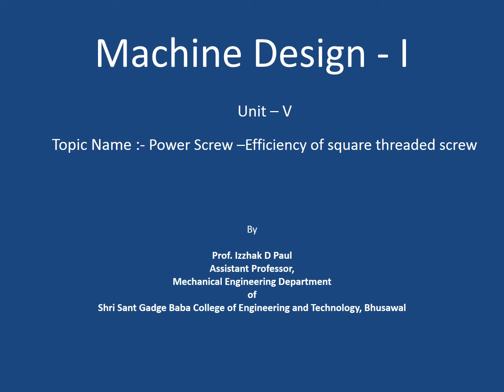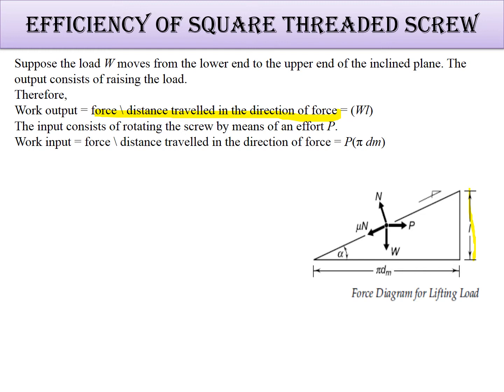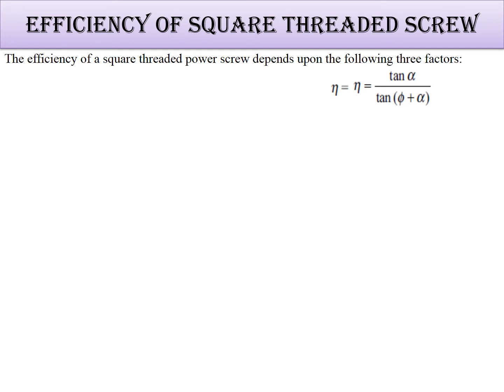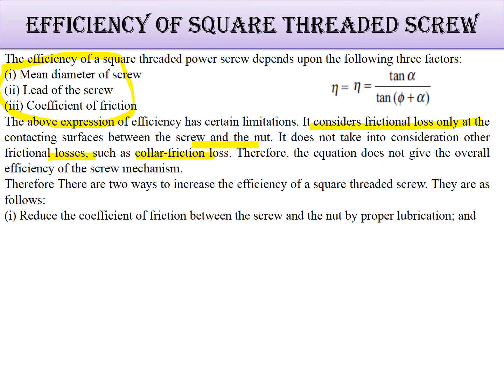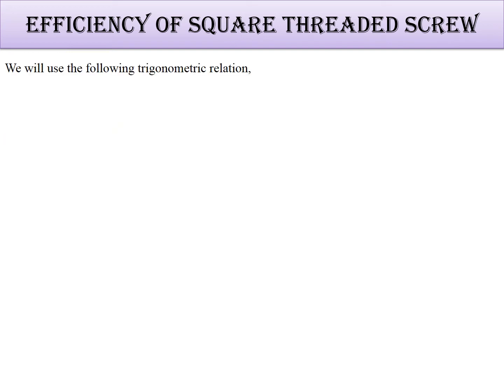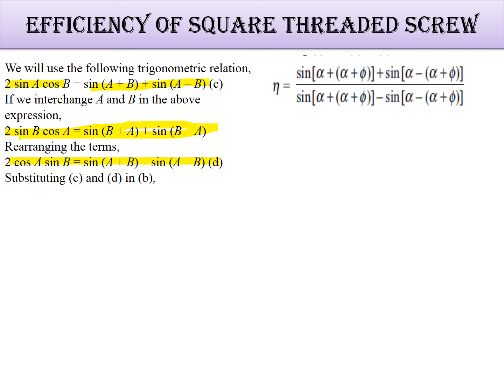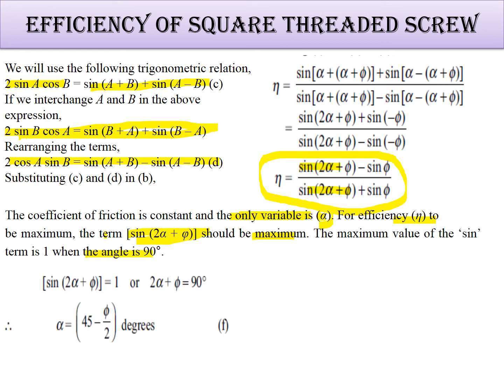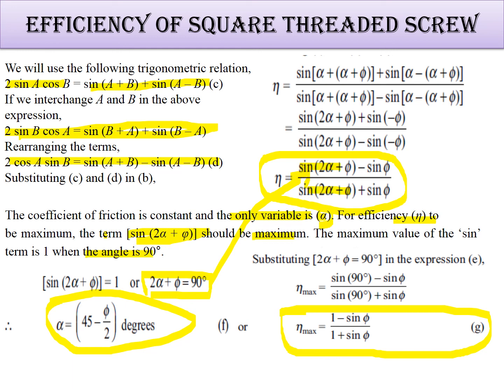67 Unit V efficiency of square threaded screw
Suppose the load W moves from the lower end to the upper end of the inclined plane. The output consists of raising the load.
Therefore,
Work output = force \ distance traveled in the direction of force = (Wl)
The input consists of rotating the screw by means of an effort P.
Work input = force \ distance traveled in the direction of force = P(π dm)
The efficiency η of the screw is given by,